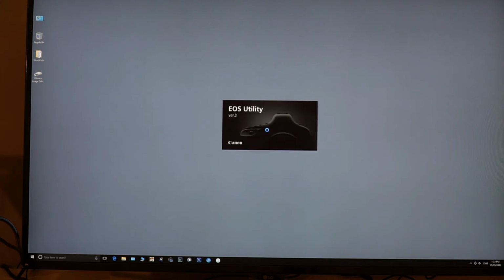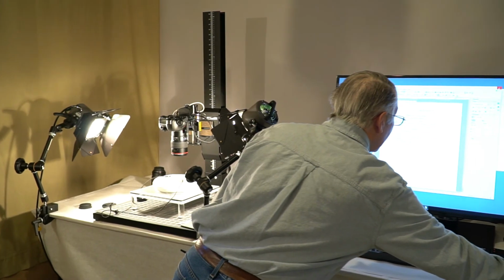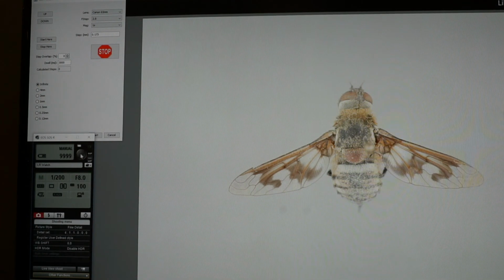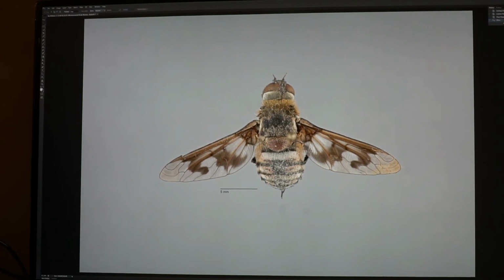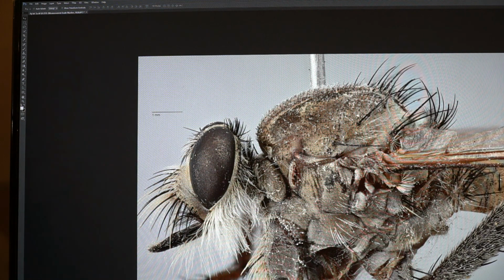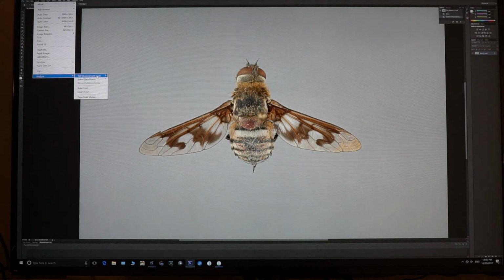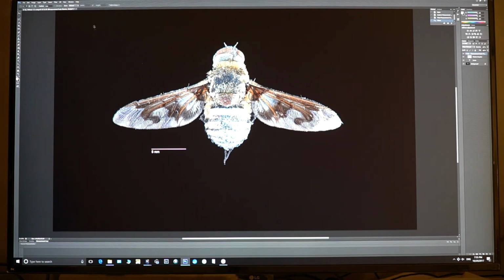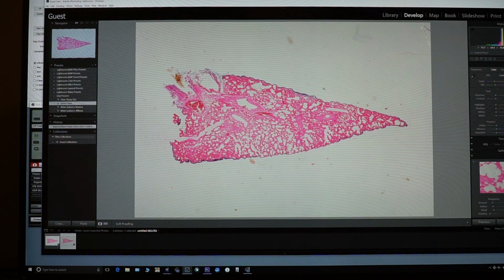LK with Lightroom